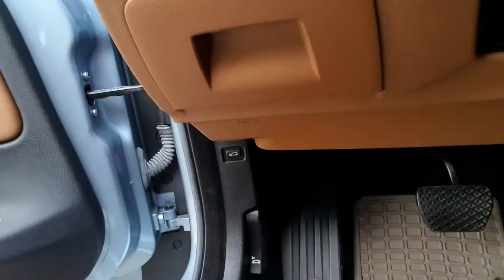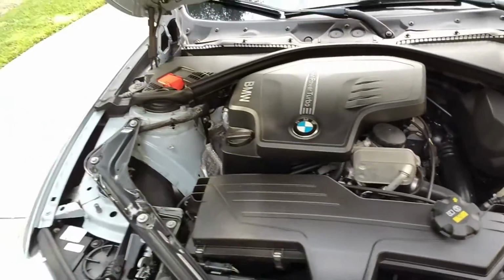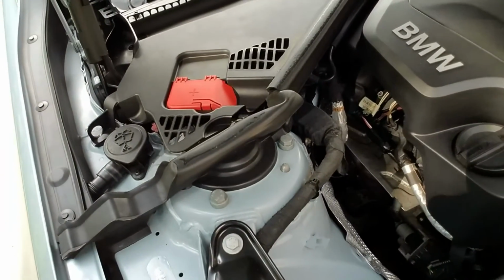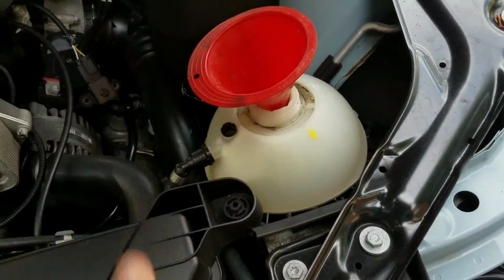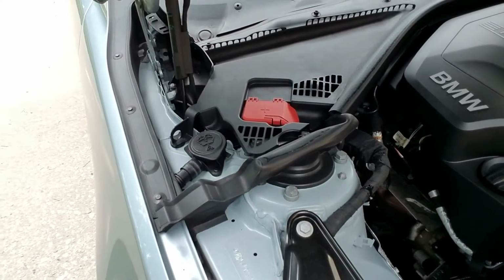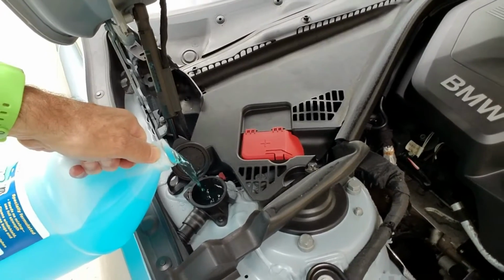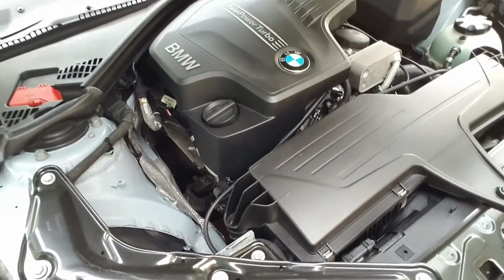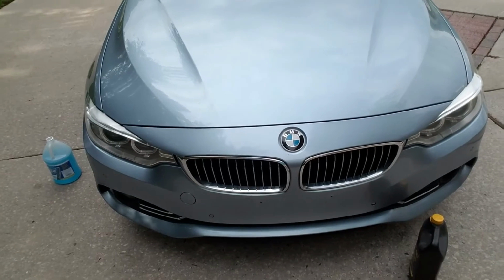BMW Fluids check on 4 Series - myself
How do you check the fluids in your 4 Series BMW.  What can you check under the hood and what can you do it yourself? On my BMW 428i I show you how to add windshield washer and engine coolant fluids.  You can add oil too.